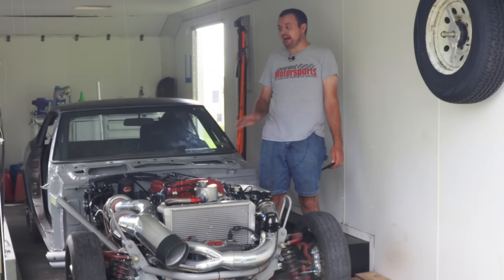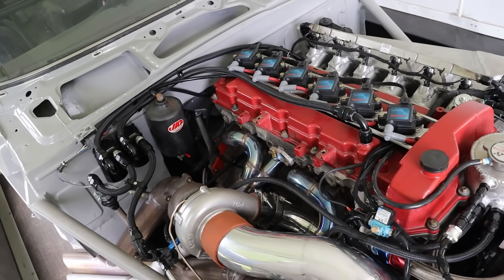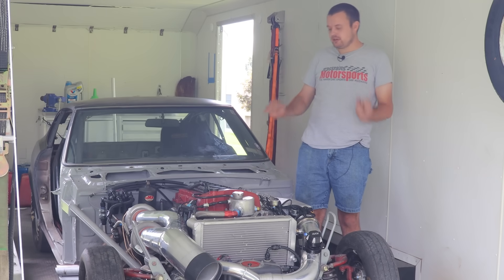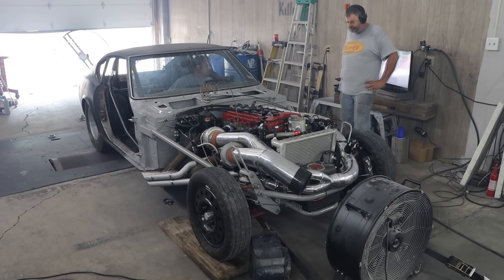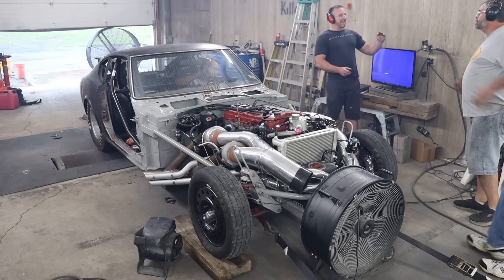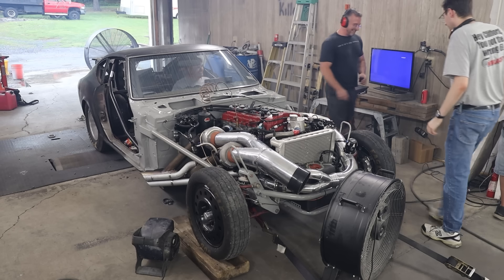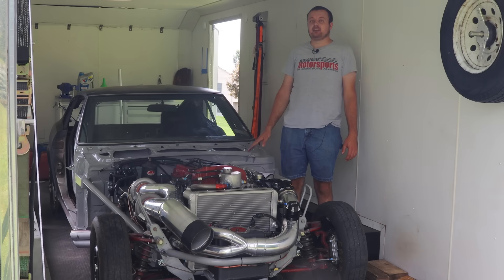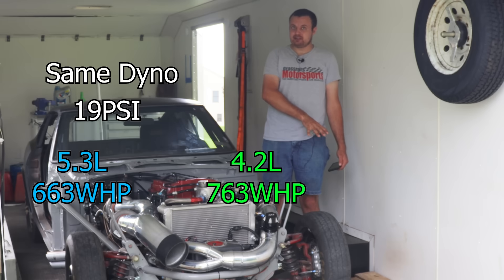This 4.2 Liter Engine Just Beat a 5.3 LS!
Today we dyno our partially built "Ameri-Barra" Vortec 4200 powered Datsun 260z. We make some big horsepower on this one and have definitely gotten past our Dyno Fail from last time.

Thanks!!